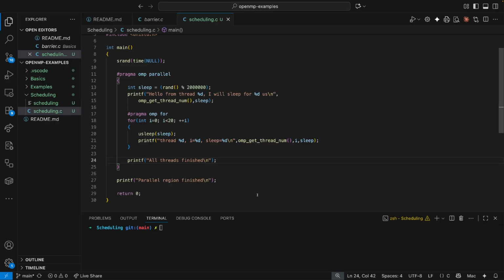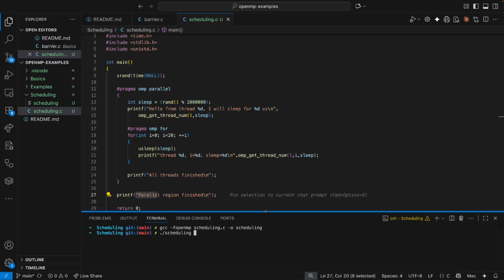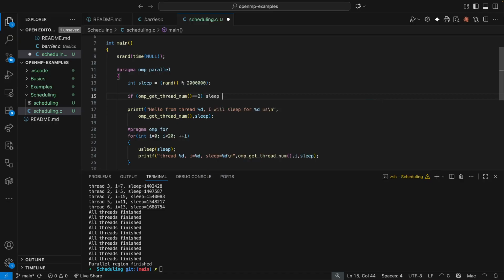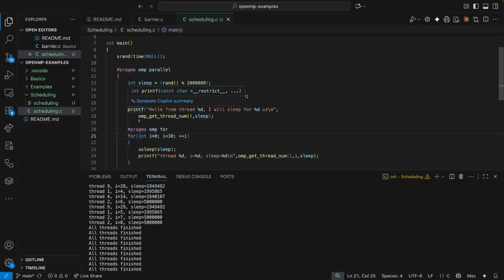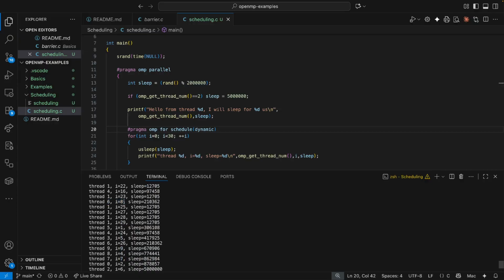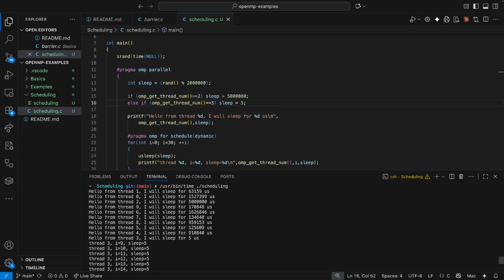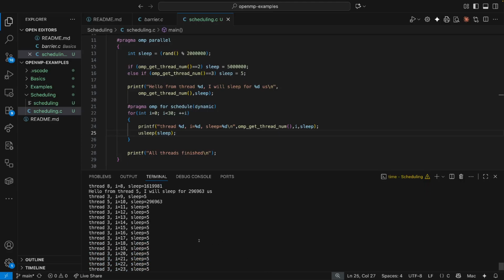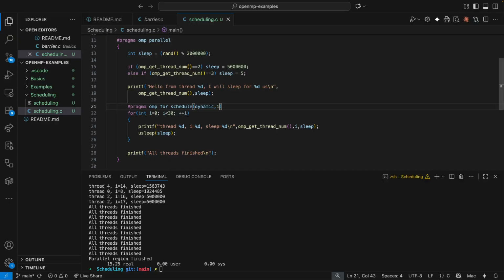Introduction to Work Scheduling in OpenMP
Introduction in OpenMP C to work scheduling constructs - static and dynamic.